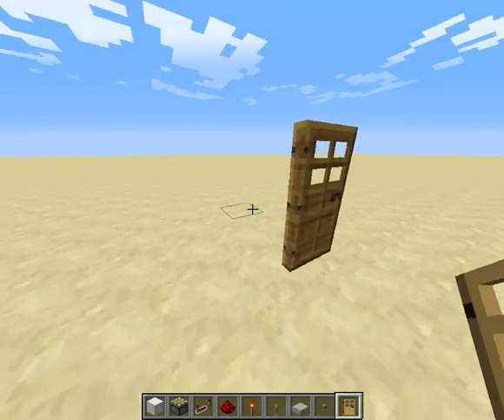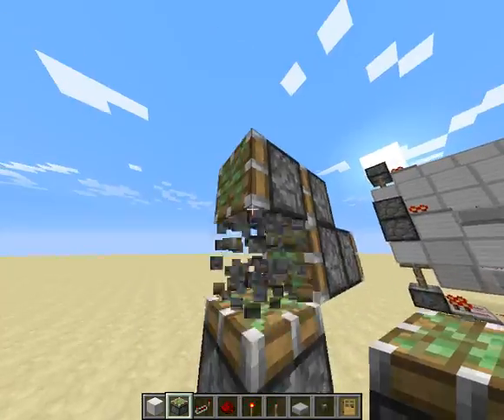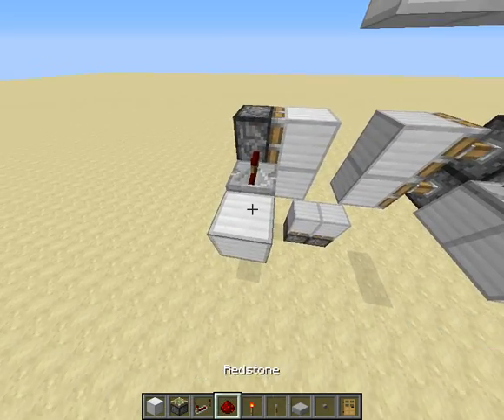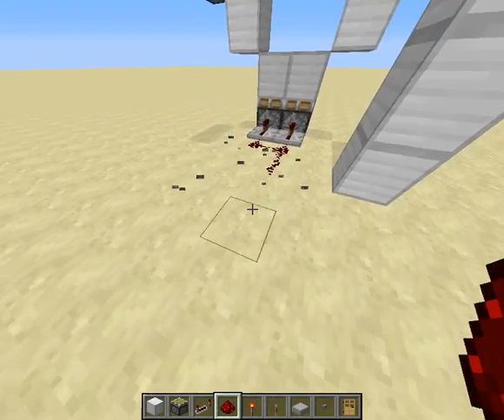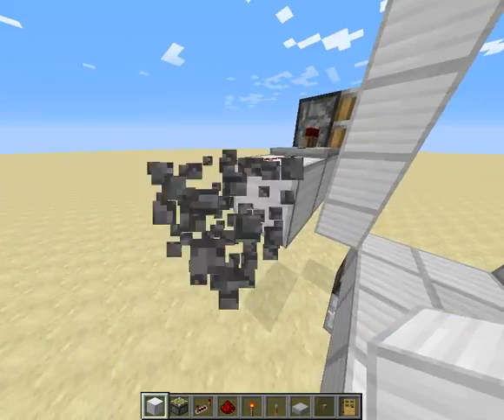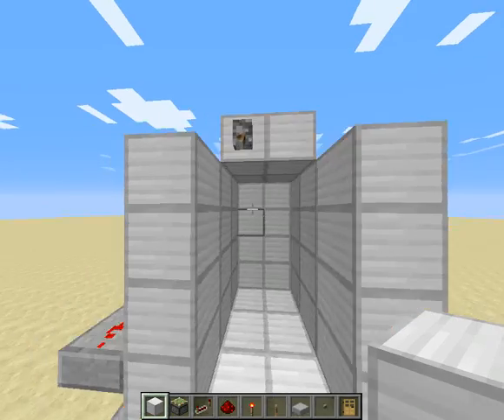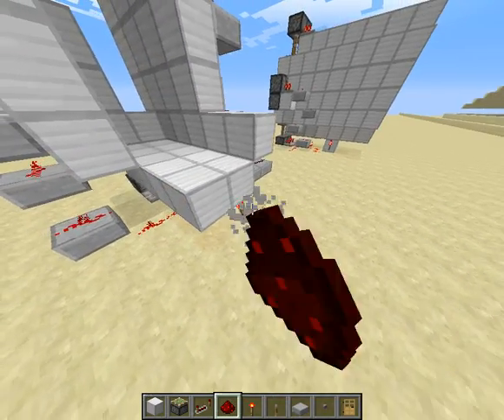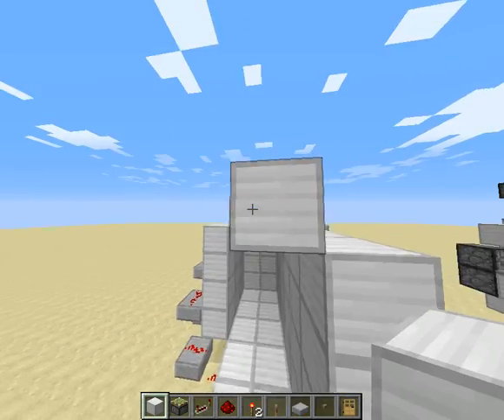How to build an AWESOME 4x2 Minecraft piston door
Today I will show you how to build an amazing super easy 4x2 piston door for your everyday needs in Minecraft 1.8!